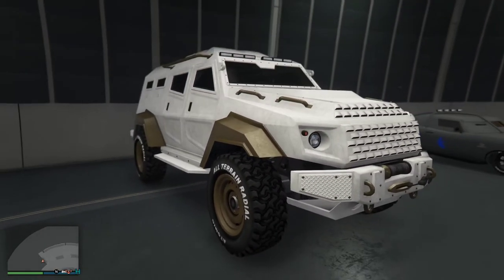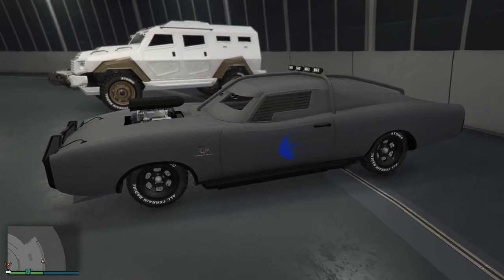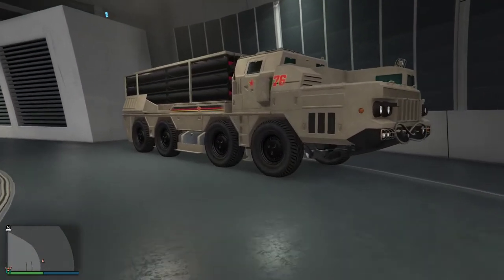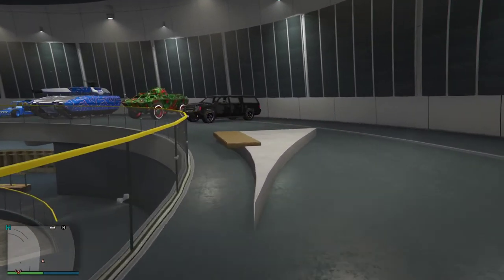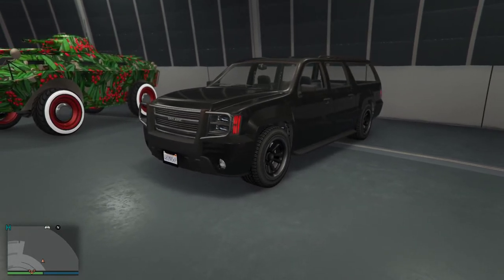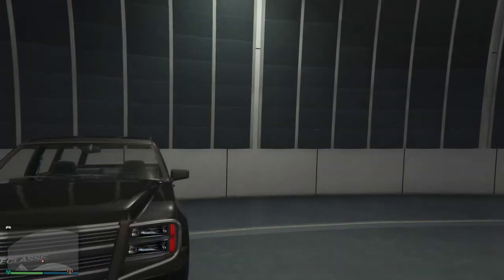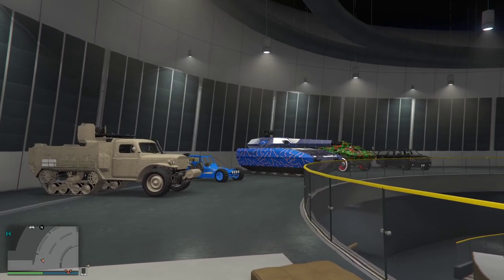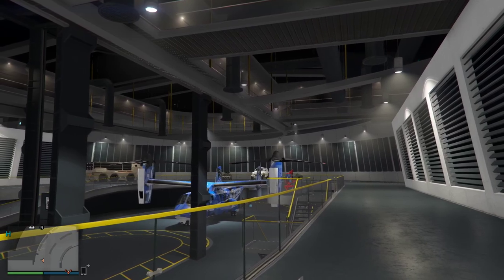Final Pre-DLC Garage Status: Summer 2020! Let's Play GTA5 Online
I've got some parking spaces available.